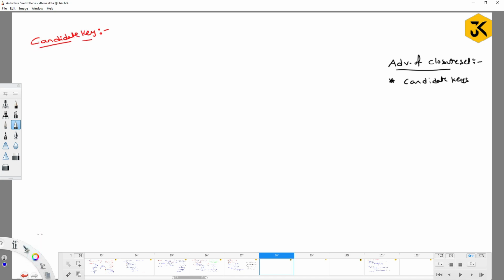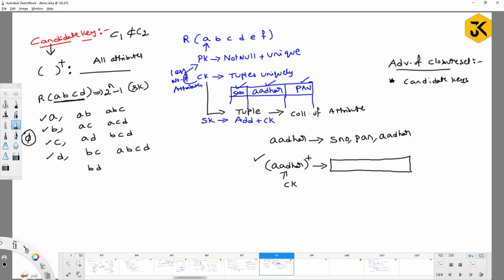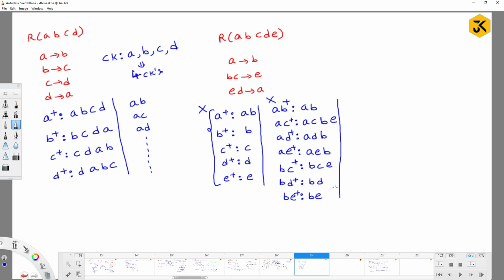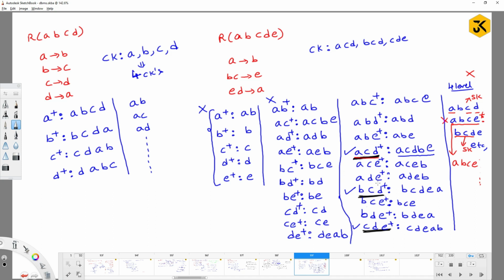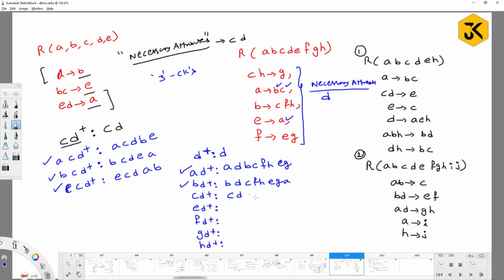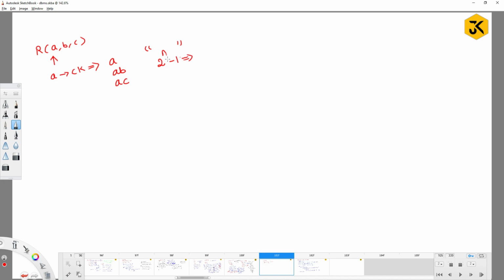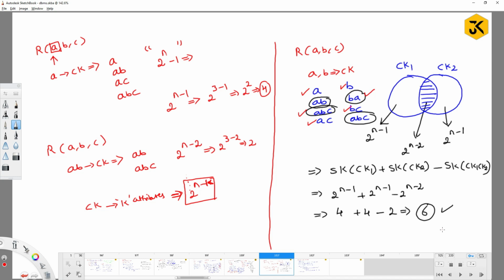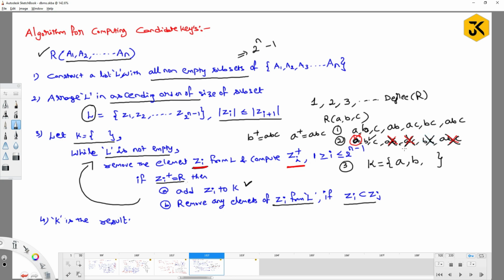47 | DBMS | Finding Candidate Keys | step by step procedure | Practice Problems and Solutions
Explore the essential process of finding candidate keys in database management systems (DBMS) with this detailed tutorial. Whether you're preparing for exams like GATE or aiming to deepen your understanding of database design, this video offers clear explanations, step-by-step procedures, and practical problem-solving sessions.

🔍 What You'll Learn:

Understanding Candidate Keys: Learn what candidate keys are and their significance in database design.
Step-by-Step Procedure: Follow a structured approach to identify candidate keys in different scenarios.
Practice Problems: Solve real-world examples and practice exercises to reinforce your learning.
GATE Preparation: Insights and strategies for tackling candidate key questions in GATE exams.
📚 Why This Video Matters:
Identifying candidate keys is crucial for ensuring data integrity and optimizing database performance. This tutorial equips you with the skills and knowledge to confidently handle candidate key problems in DBMS applications.

💡 Who Should Watch:

Students and learners preparing for DBMS exams, particularly GATE.
Database administrators and developers seeking to enhance their database design skills.
Professionals interested in mastering the fundamentals of candidate keys in database systems.